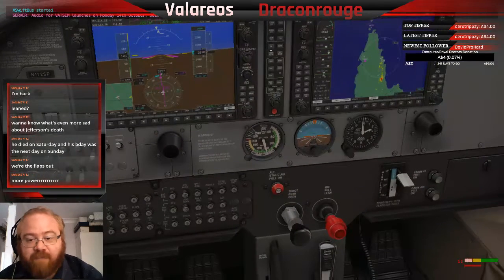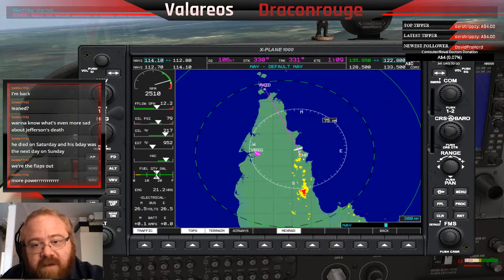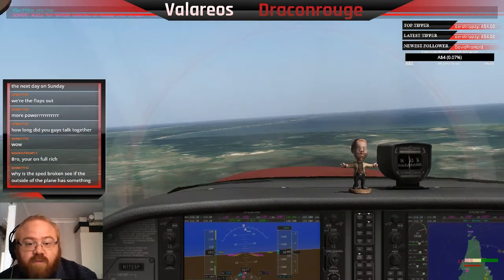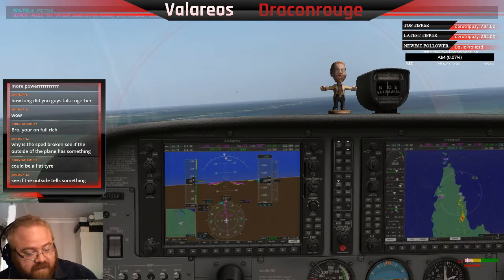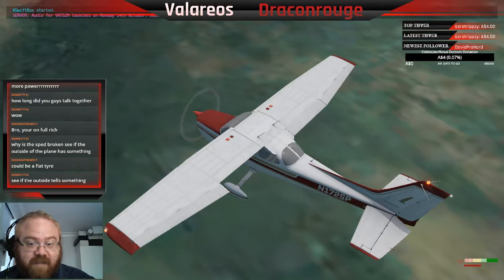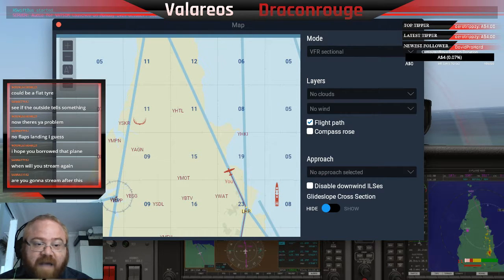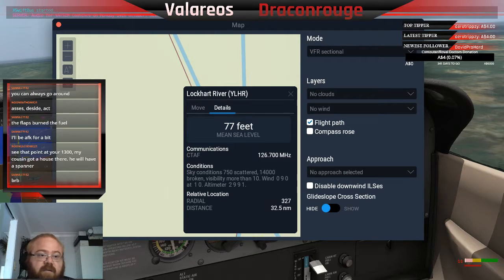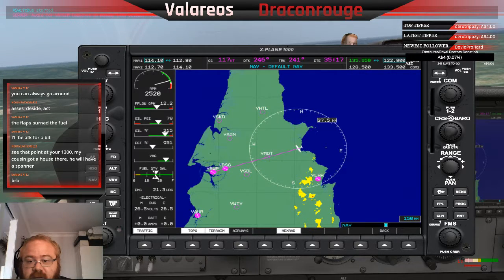Highlight: X-Plane 11 Lost flap mid flight.. AGAIN!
Highlight from my World Tour 4/87 Coen to Horn Island, redirected to Weipa